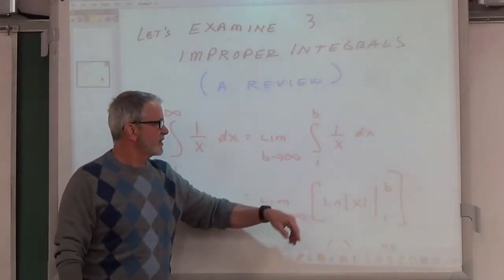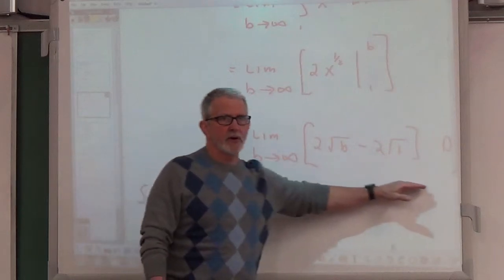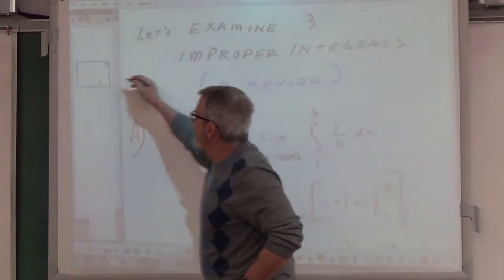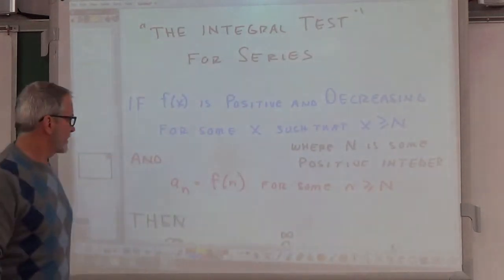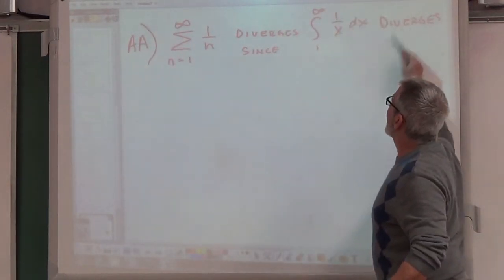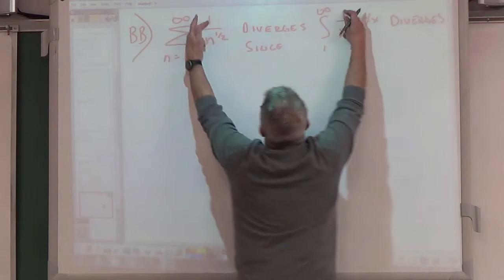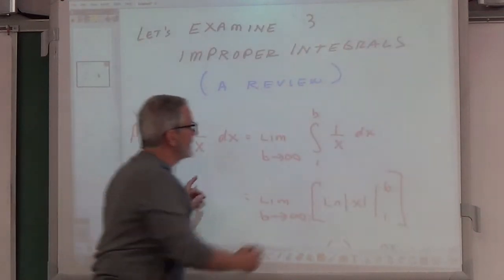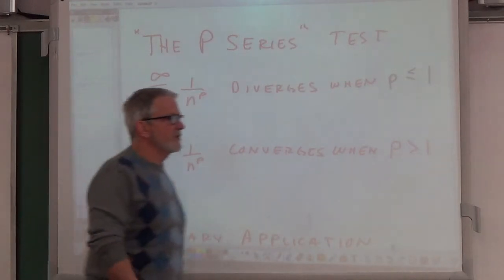P Series 101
Basic P series
Also Integral Test for Series